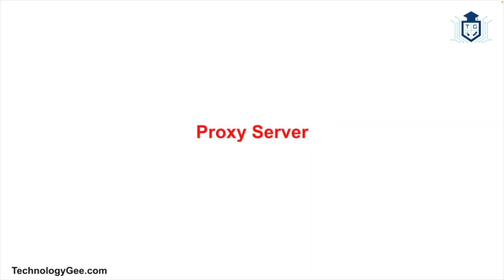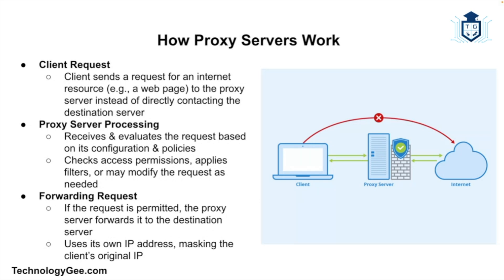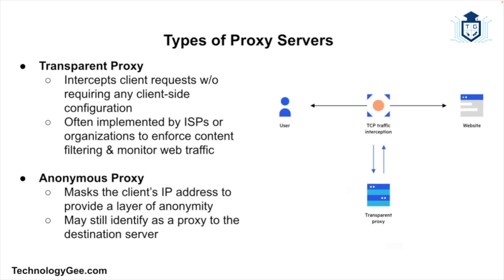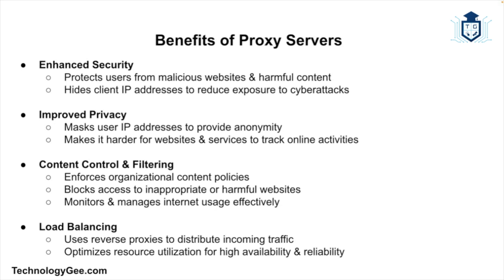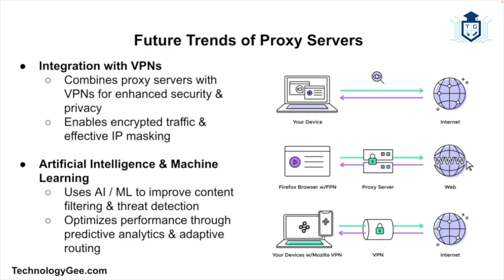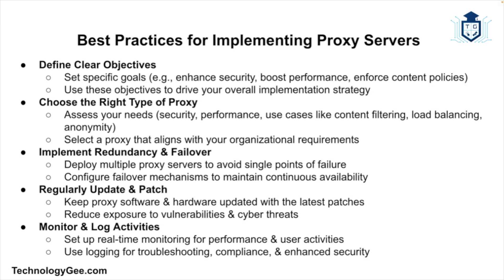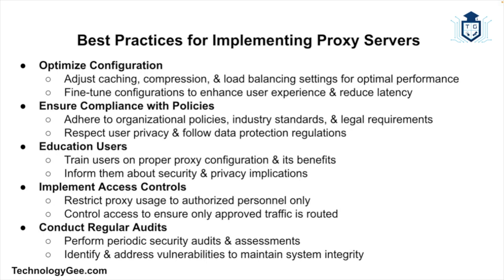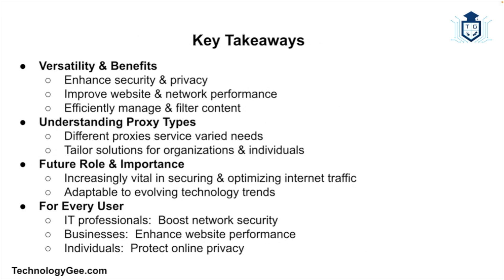What is a Proxy Server?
In the realm of internet technology, proxy servers play a vital role in enhancing security, improving performance, and maintaining privacy. Whether for personal use, business applications, or large-scale organizational deployment, understanding how proxy servers work and their benefits can help users and IT professionals make informed decisions. This video will delve into the concept of proxy servers, explaining what they are, how they function, their types, benefits, challenges, and future trends.